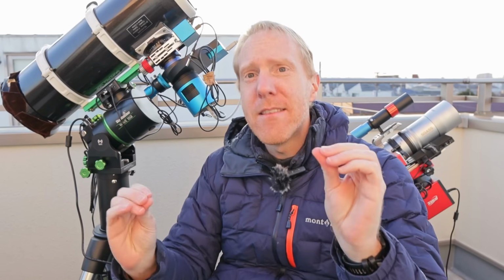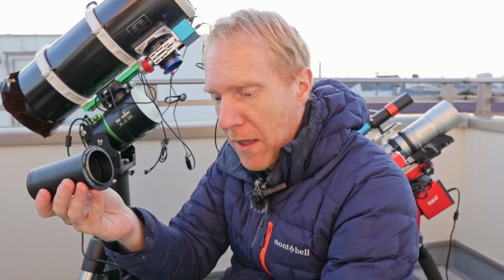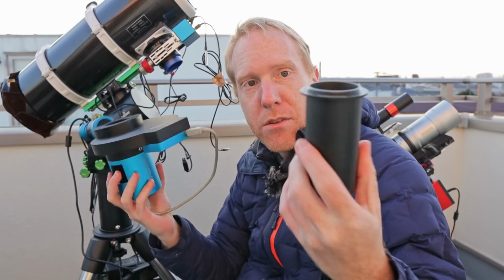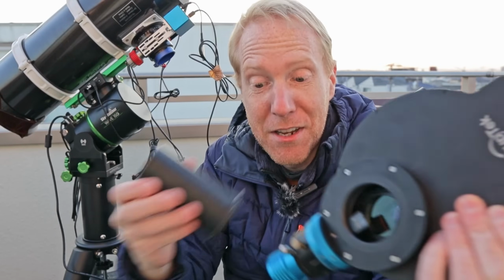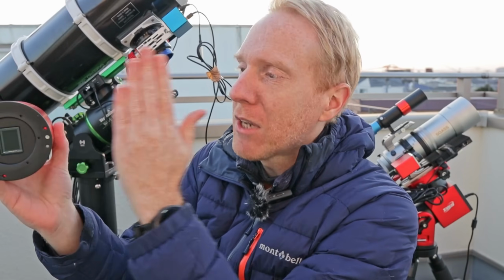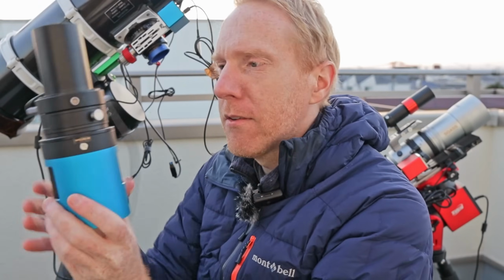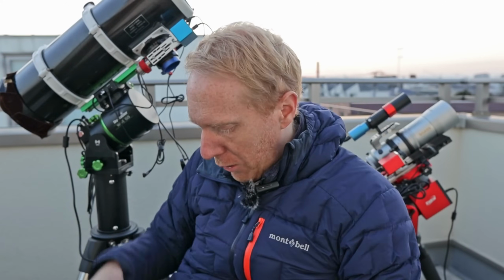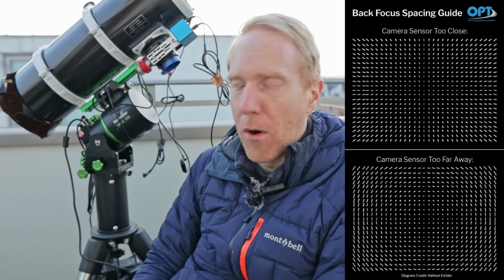Back focus made EASY! I explain EVERYTHING you need to know and keep things SIMPLE!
Some equipment in the video:
WAVE 150i (Astroshop EU)

Accessories:
mzn.to/49XTx01